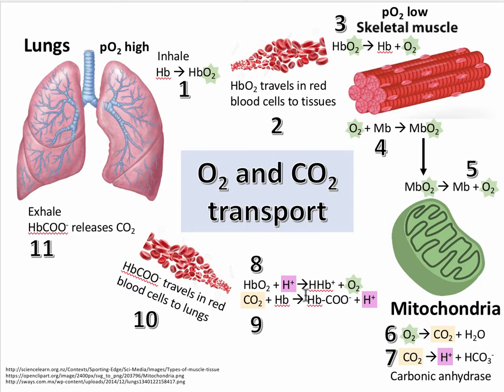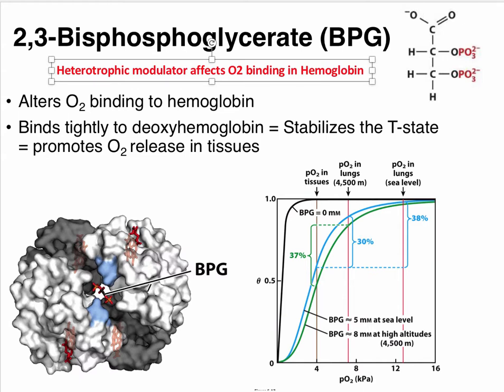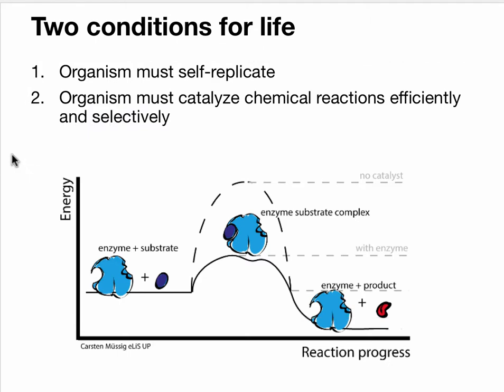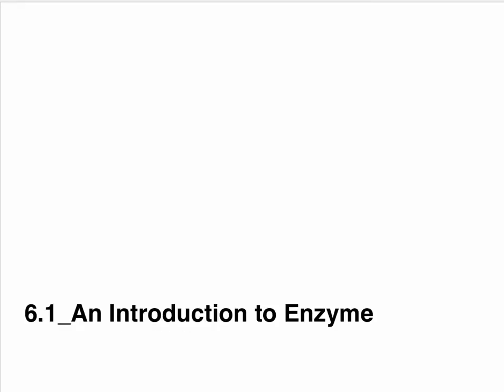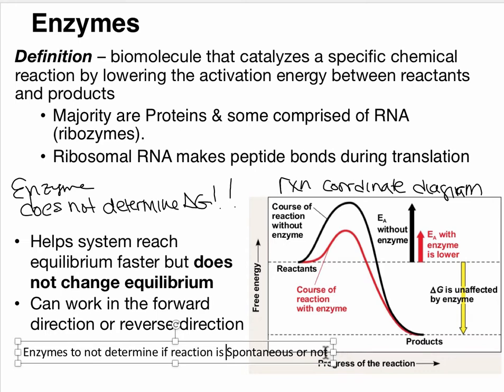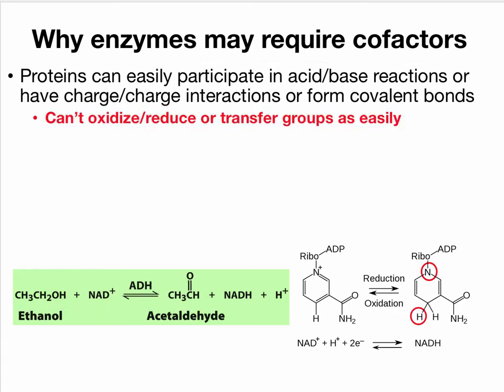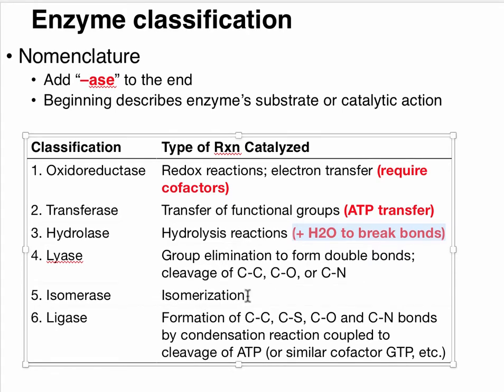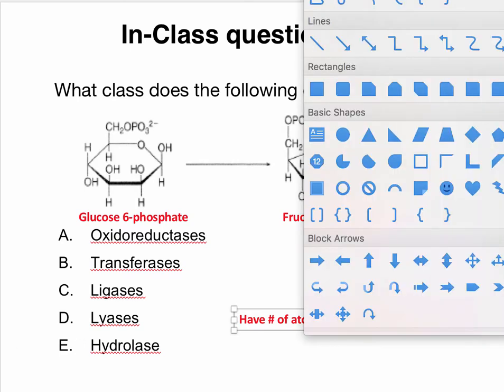snow day 031218 chapt5 and 6